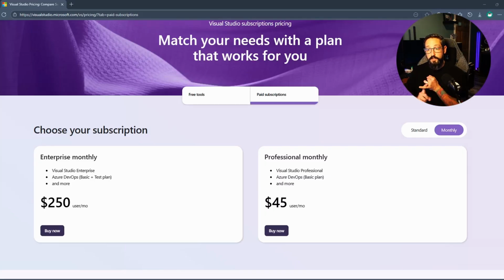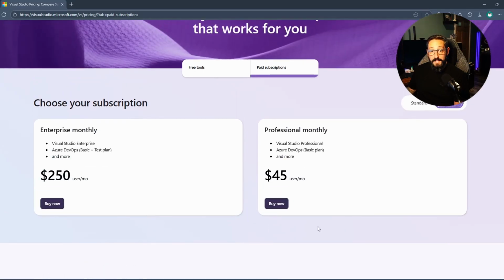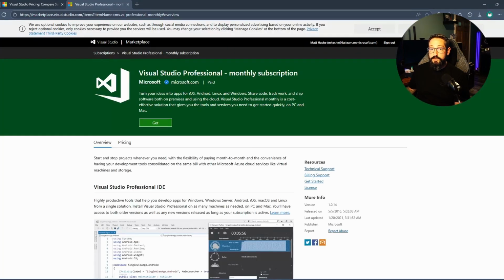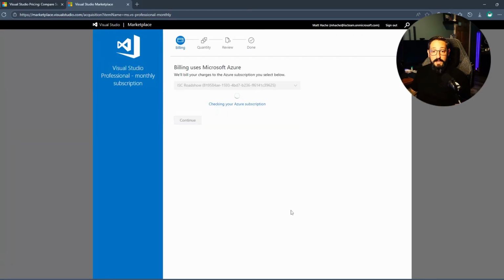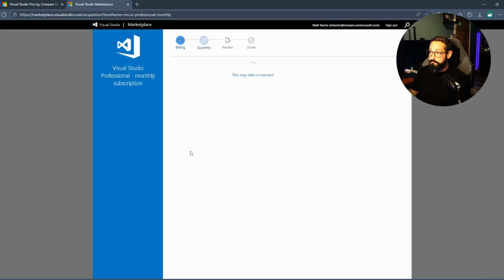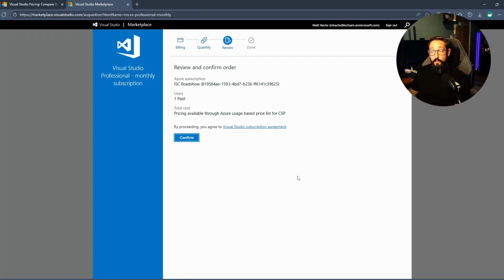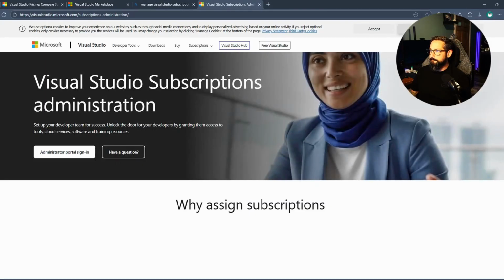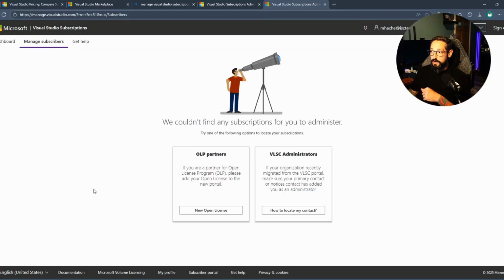Visual Studio Buying Guide - Walkthrough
In conjunction with my previous How To Video, I'll walk you through purchasing your very own Visual Studio Subscription into an Azure Plan.